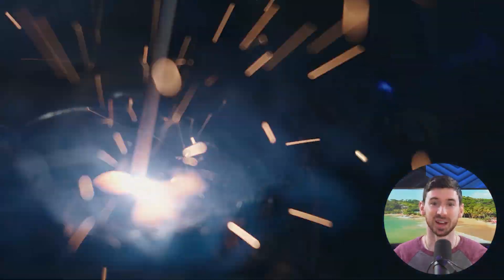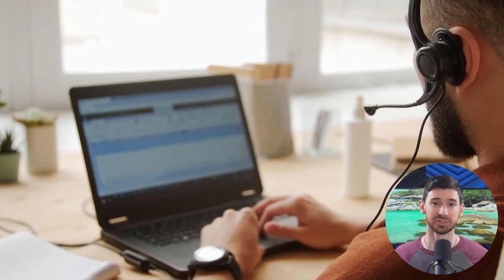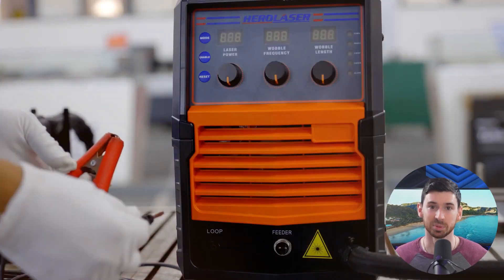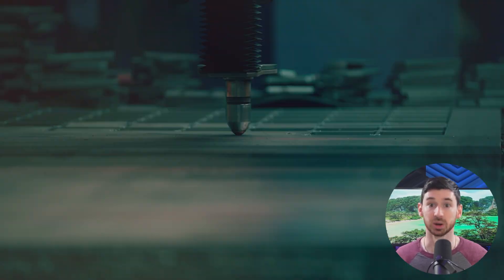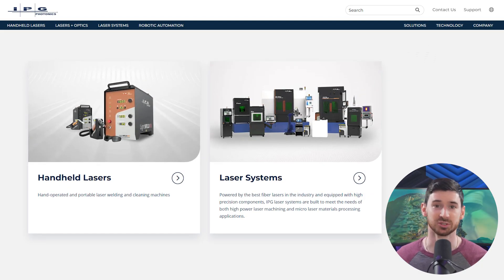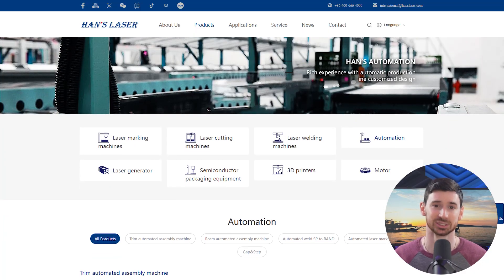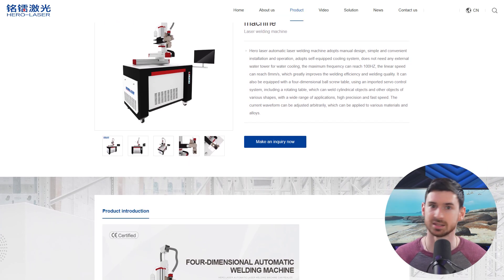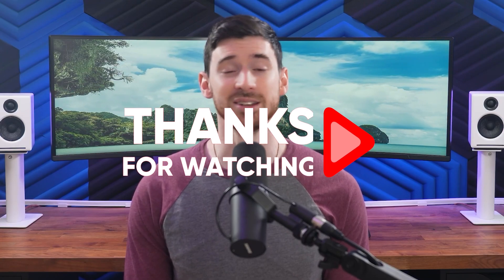Best Laser Welding Machines | Top Picks for Pros & DIYers in 2026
Best Laser Welding Machines: Explore top-rated laser welding machines built for precision, durability, and professional-grade metal fabrication.

Timestamp Sections:
00:00 Intro
00:35 Herolaser-About
00:49 Herolaser-Getting Started & Features
01:16 Herolaser-Pricing
01:56 Trumpf-About
02:23 Trumpf-Pricing
02:34 Trumpf-Ideal Users
02:51 iPG-About
03:02 iPG-Features
03:27 iPG-Pricing
03:38 Han's Laser-About
03:58 Han's Laser-Pricing
04:12 Final Verdicts
05:04 Outro

Laser Welders 2026 – Finding the Right Machine for You

When I first started looking into laser welders, I didn’t expect it to be this complicated. Between vague specs, inconsistent model names, and pricing that doesn’t clearly show what you’re getting, it was tough to figure out which ones were actually worth it. So, after testing multiple units and speaking with professionals, I narrowed it down to four manufacturers that stood out in 2025 — Herolaser, TRUMPF, IPG Photonics, and HAN’S Laser.

Each one caters to a different kind of user, from small workshops to full-scale industrial production. In this video, I’ll walk through how they perform, what makes each brand unique, and which one delivers the best value depending on your needs and budget.

Herolaser, TRUMPF & IPG Photonics – Strength, Scale, and Precision

Starting with Herolaser, this Shenzhen-based brand surprised me the most. Their T1 Handheld 3-in-1 unit handles welding, cutting, and cleaning with impressive precision, backed by real fiber laser technology and solid cooling and safety systems. Prices range between $4,000–$6,000, depending on your setup, and the customer support team helps tailor the system around your materials and use case. It’s simple, reliable, and perfect for small shops or prototyping environments.

Then there’s TRUMPF, the German industrial powerhouse. Their systems like BrightLine Weld and BrightLine Scan define what high-end laser automation looks like—deep precision welds and production-level consistency. These are the machines you’ll find in automotive or aerospace facilities, though pricing can easily reach hundreds of thousands of dollars. Similarly, IPG Photonics (USA) brings massive power and efficiency to the table, with real-time monitoring and automated quality control ideal for high-volume manufacturing. Both TRUMPF and IPG are incredible—but clearly aimed at companies needing large-scale, round-the-clock production capabilities.

HAN’S Laser & Choosing the Best Fit

Finally, HAN’S Laser offers strong flexibility across its lineup—from compact handheld welders around $4,000 to fully automated industrial systems over $60,000. Their units include features like auto-focus, robotic integration, and beam control, though support tends to be more self-guided than hands-on. Still, for anyone planning to scale up gradually, HAN’S offers an affordable entry point with serious room to grow.

At the end of the day, the best laser welder depends on what kind of work you do. Herolaser is ideal for small fabrication, repair, and prototyping setups. TRUMPF and IPG Photonics dominate in industrial-grade precision and automation, while HAN’S Laser strikes a balance between performance and long-term scalability.

Hope you enjoyed my Best Laser Welding Machines | Top Picks for Pros & DIYers in 2026 Video.